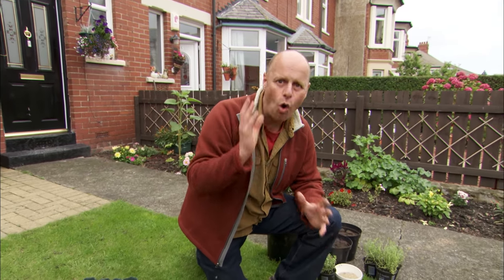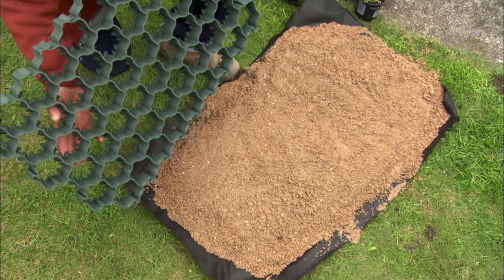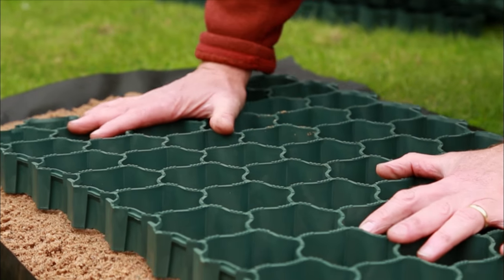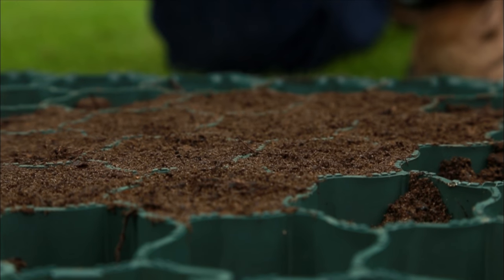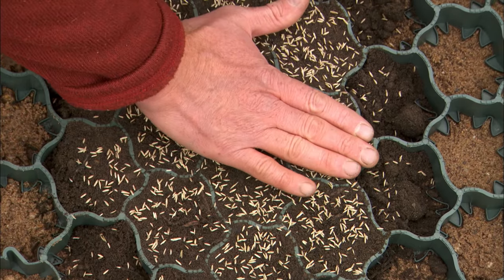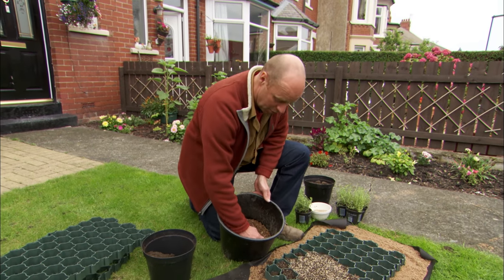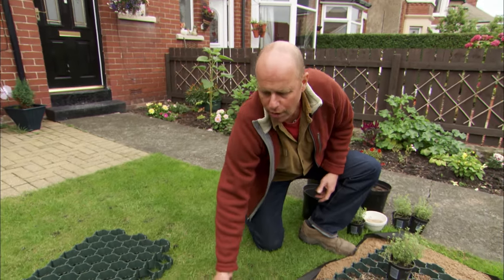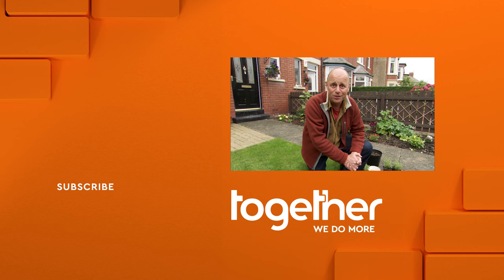How to Create a Front Garden You Can Park Your Car On | The Great British Garden Revival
Join Joe as he tells you how to create a beautiful garden that you can park your car on.